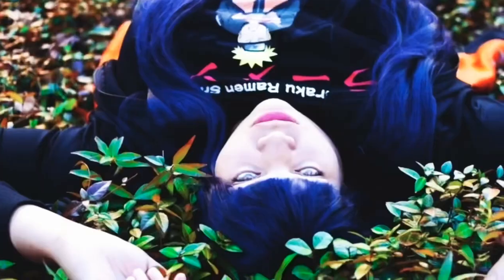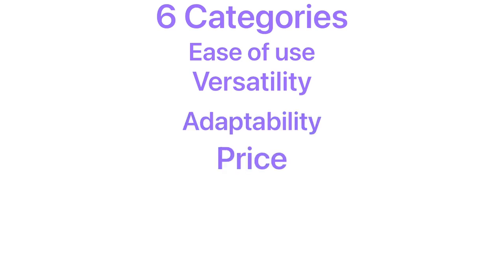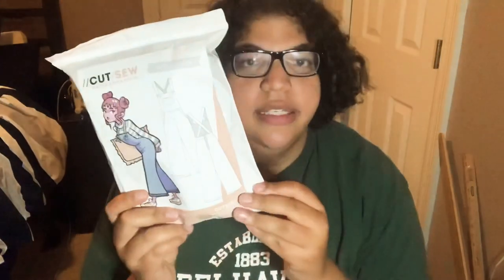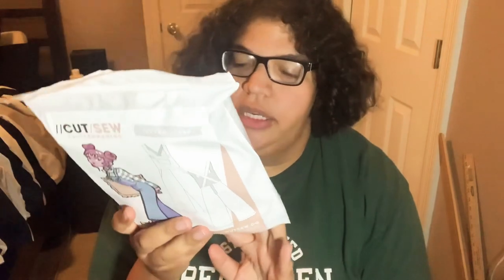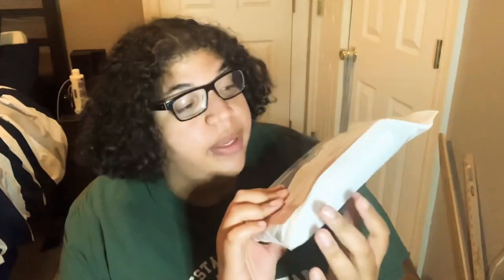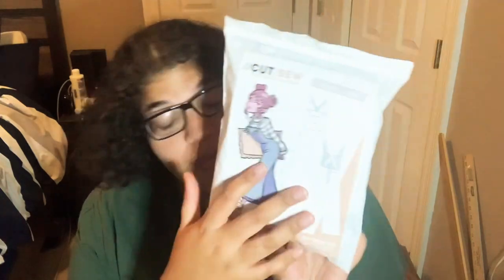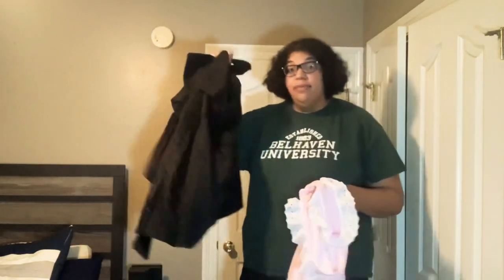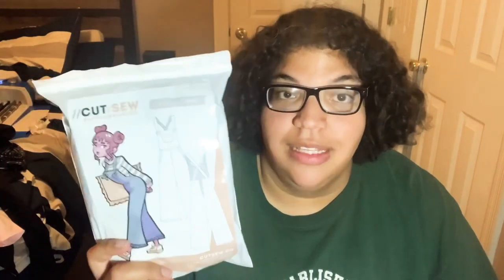Pattern Review: Cut/Sew #56 Playsuit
Hey guys! I’m super excited to share my honest review of the Cut/Sew Playsuit Pattern